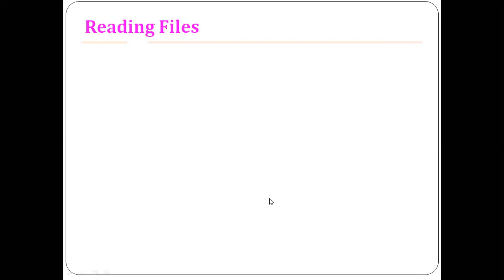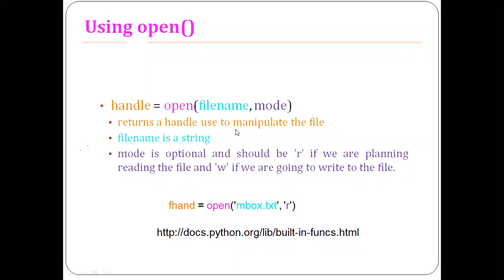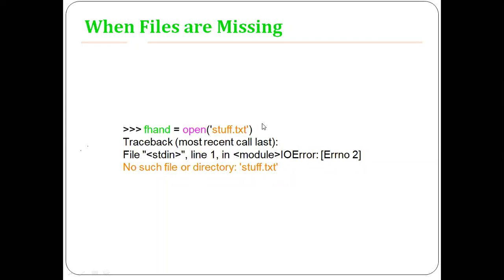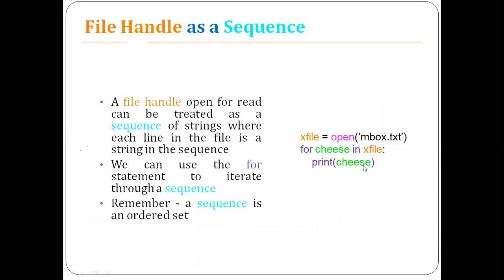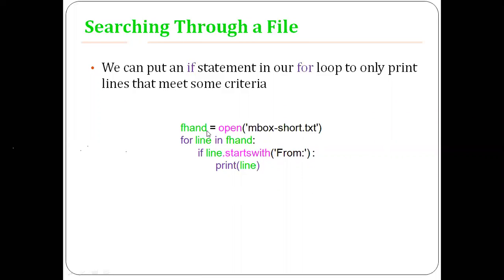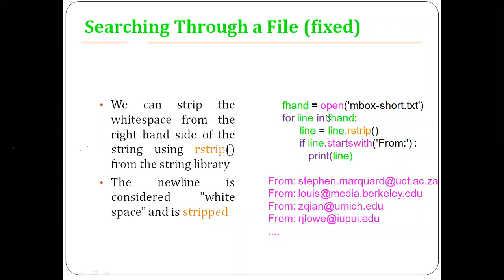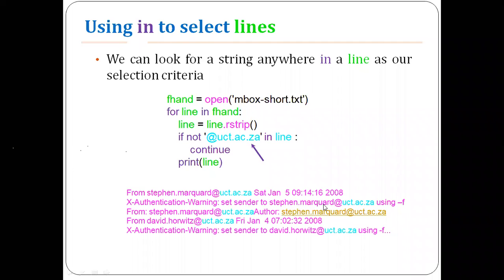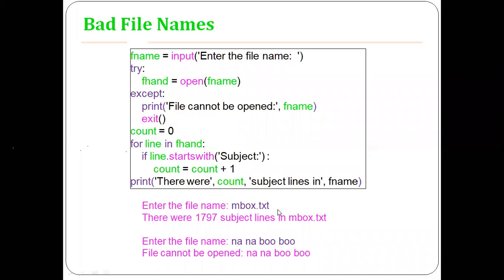Python Application Programming17CS664 Files Sangamesh 06042020